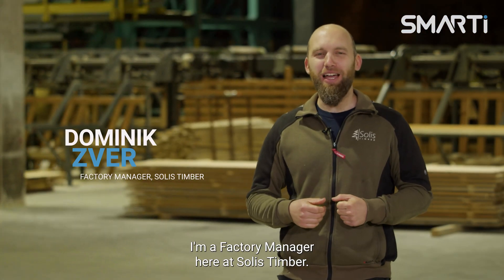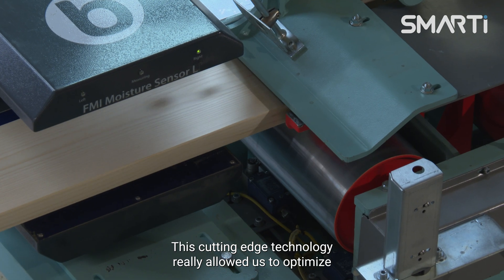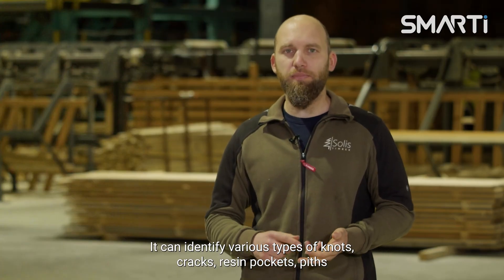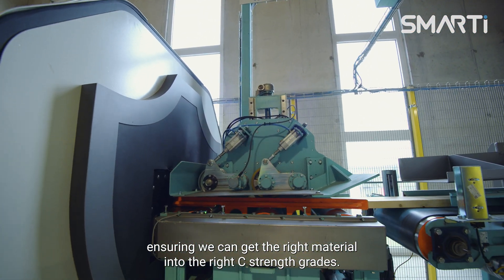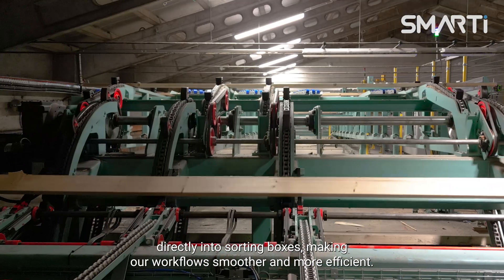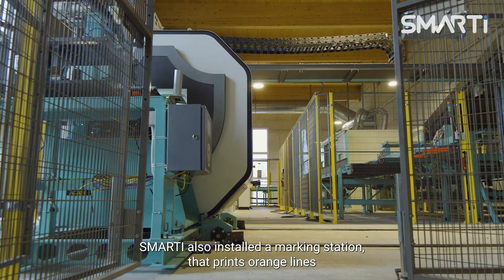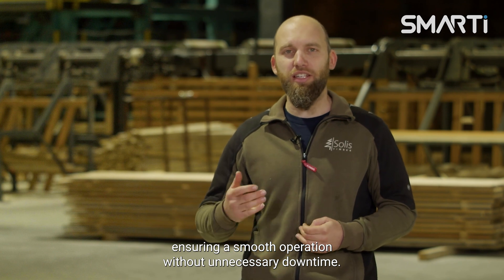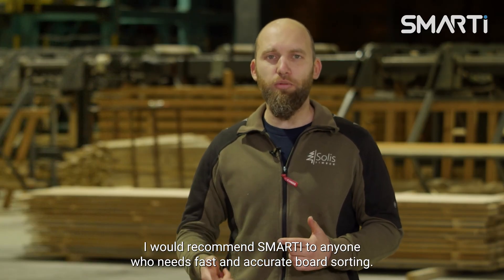SMARTI - Board Scanner with X-Ray at SOLIS TIMBER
Discover how Solis Timber has transformed their planer mill board sorting with the SMARTI board scanner featuring X-Ray technology.

By integrating SMARTI, Solis Timber has:
✅ Optimized sorting accuracy and strength grading
✅ Enabled high-speed operation
✅ Increased productivity and yield

Watch their firsthand experience and see how SMARTI is revolutionizing wood processing!